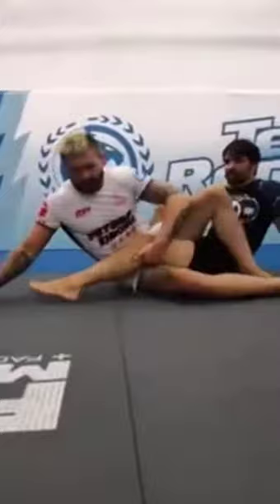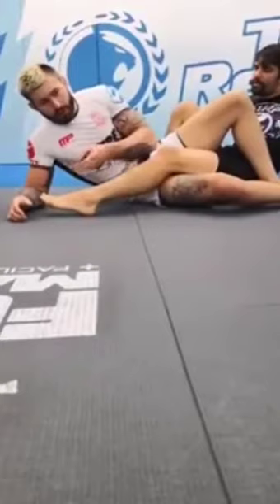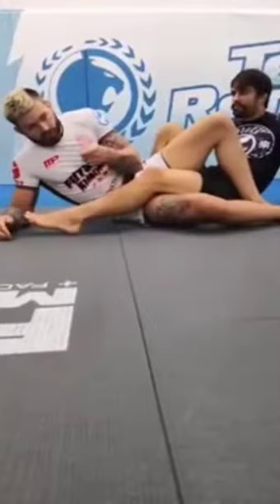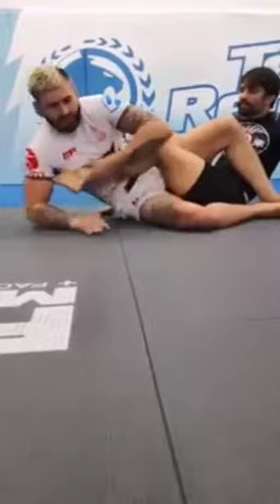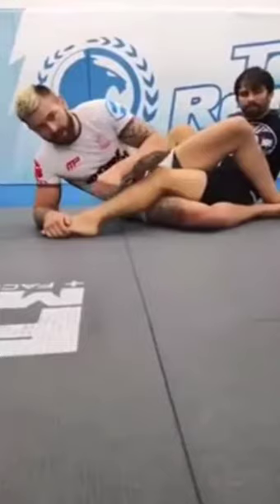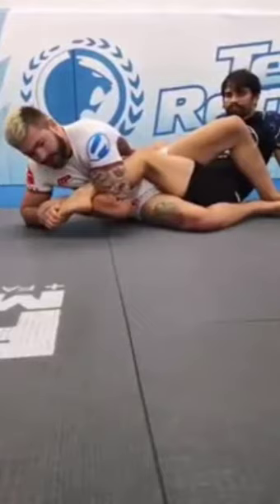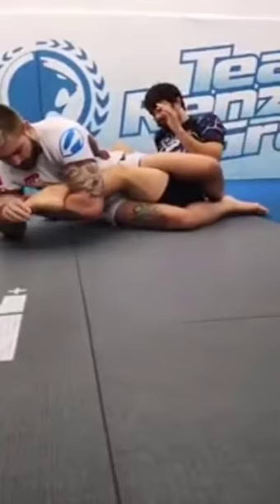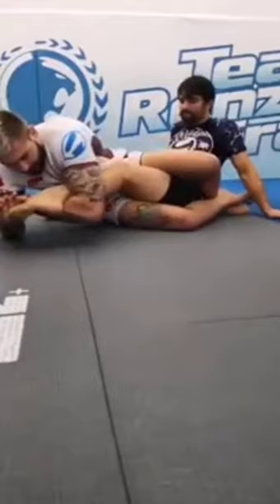Gordon Ryan & Garry Tonon - Toeholds